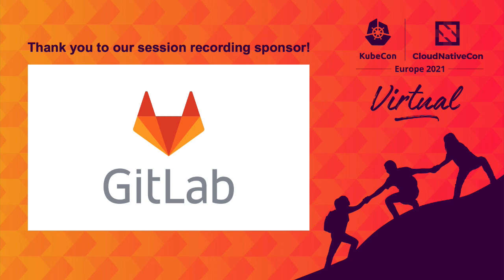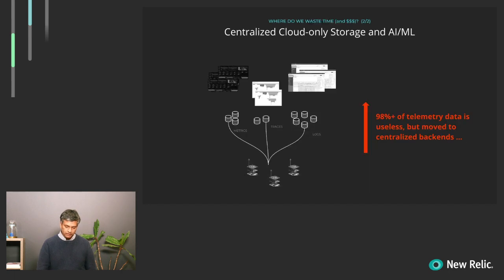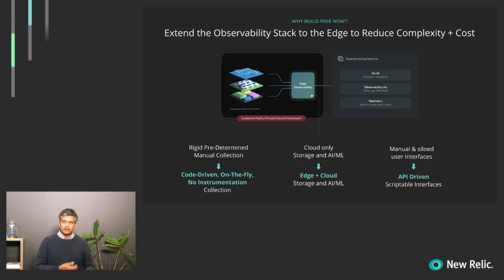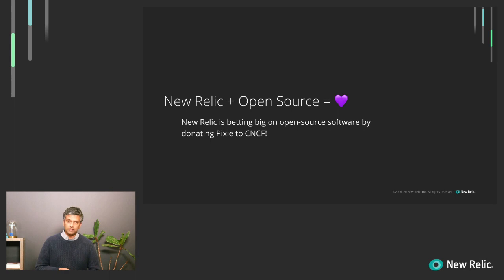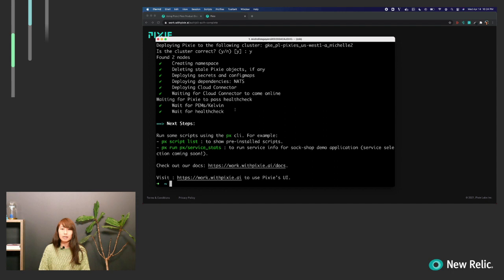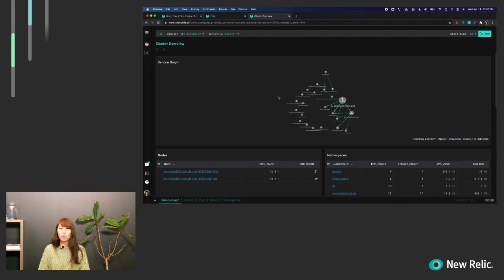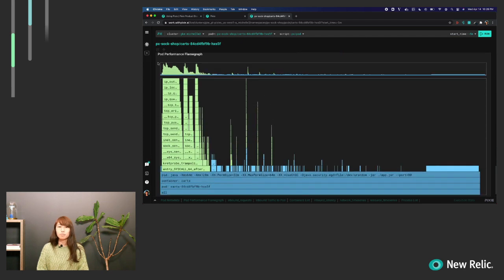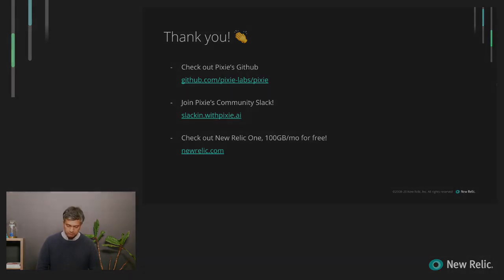Sponsored Session: New Relic - Flexible, Open and Easy Observability for Developers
Speakers: Zain Asgar, Michelle Nguyen

At New Relic, we believe that observability will be open, painless, and a part of every developer’s workflow. Observability should work out-of-the-box, be on by default, and utilize open standards like Open Telemetry. As part of this vision, we are making a bold bet by Open Sourcing Pixie, a Kubernetes native in-cluster observability platform that uses eBPF to automatically capture service level requests and metrics without any manual instrumentation. Furthermore, Pixie includes a fully distributed data system allowing for unsampled visibility into all the data generated by your application. Pixie embraces OpenTelemetry for both ingress and egress, allowing easy vendor-agnostic integration.